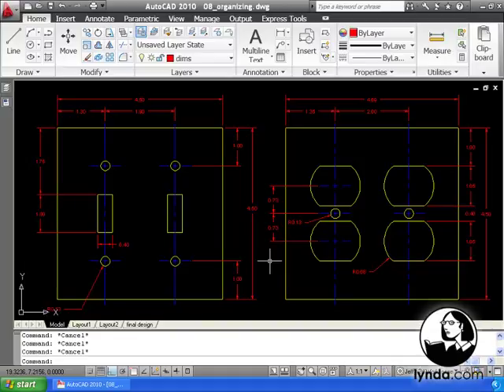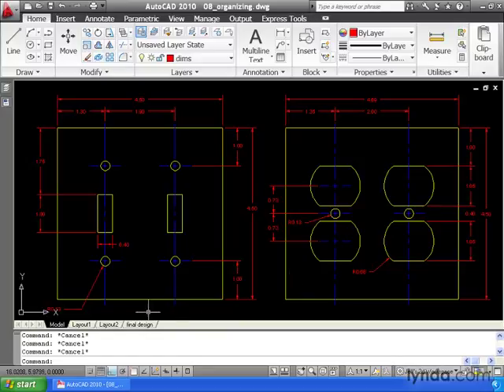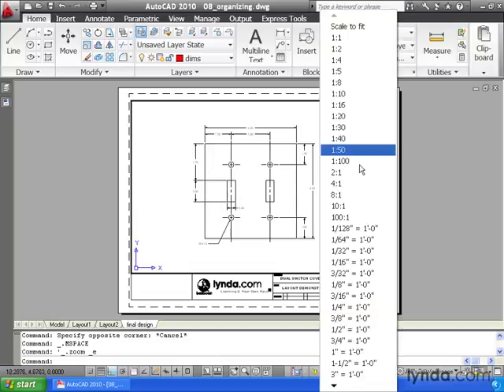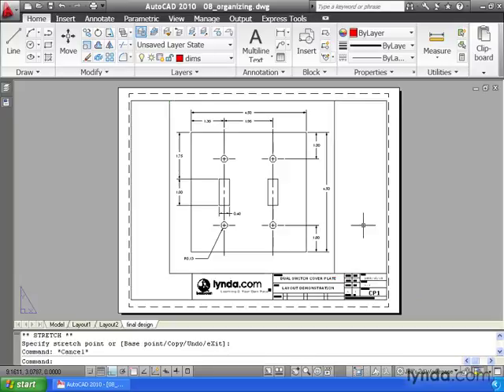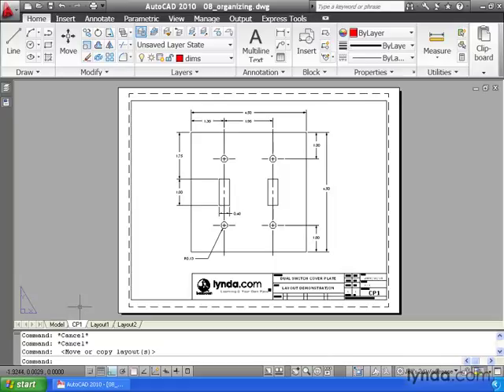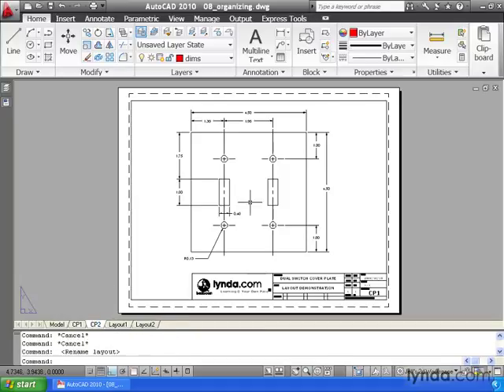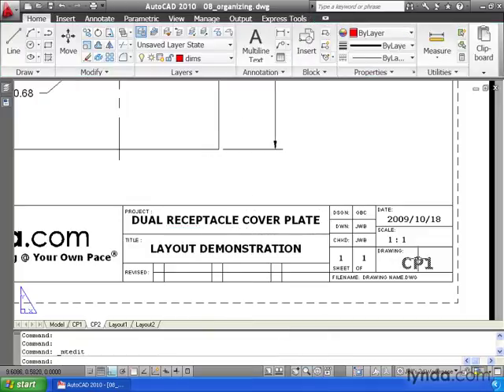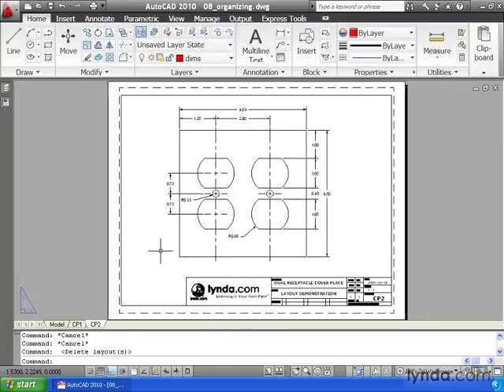fdag 8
chocongtrinh.com  - chợ ngành xây dựng - hocvip.com   HỌC ĐA NGÀNH MIẾN PHÍ